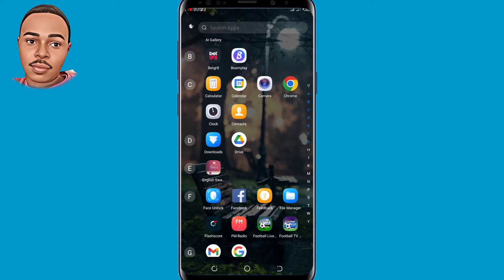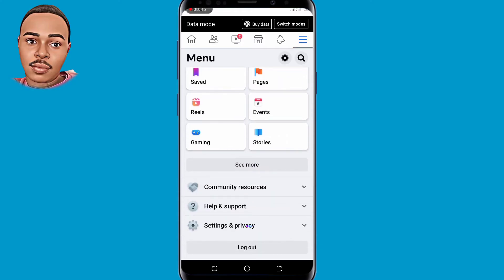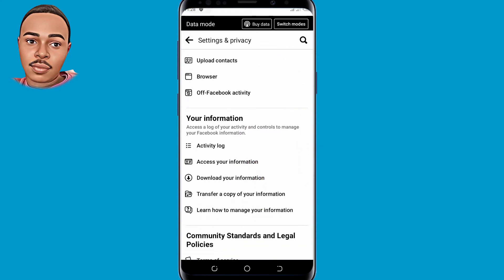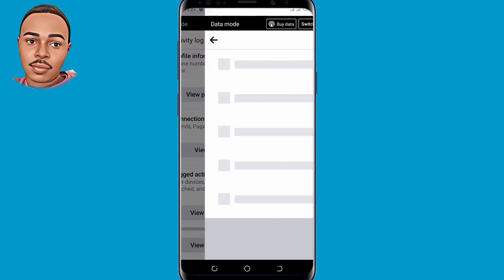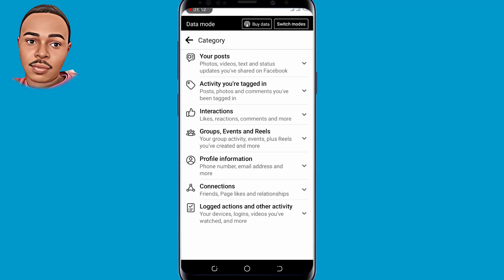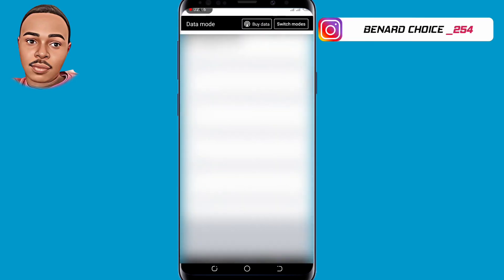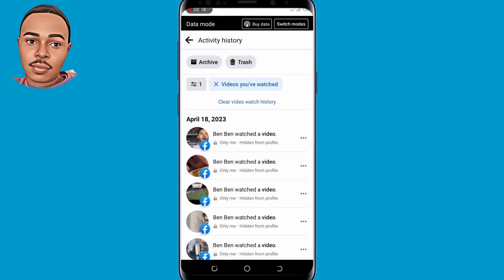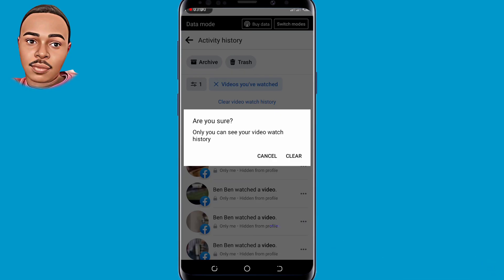How to Reset Facebook Videos Recommendations -- Remove Facebook Watched Videos History 2023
Remove Facebook watched videos history

If you are annoyed by Facebook to recommend videos to you that you don't like watching such videos and you don't know how to rid those videos , well in today's video I have explained step - by - step how you can reset Facebook videos recommendations , so follow every step and remove Facebook watched video history today!!!